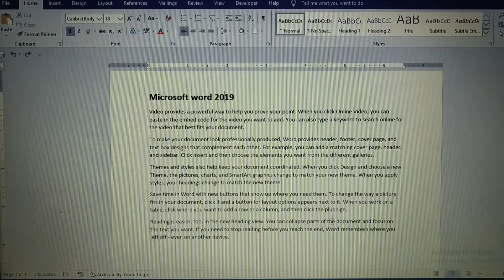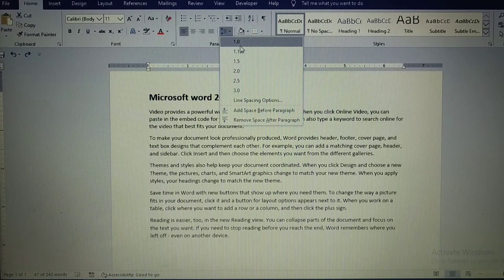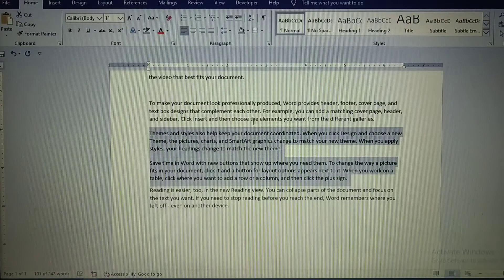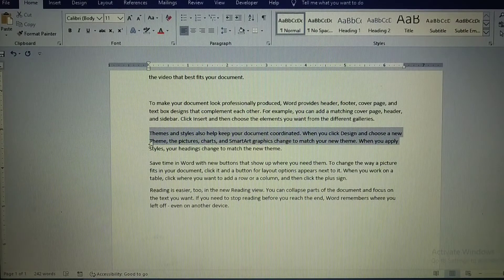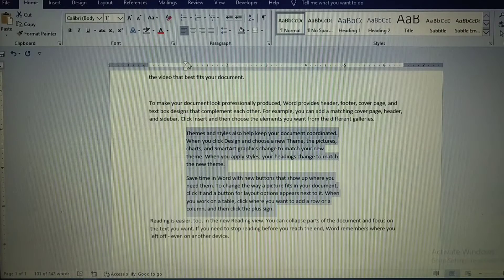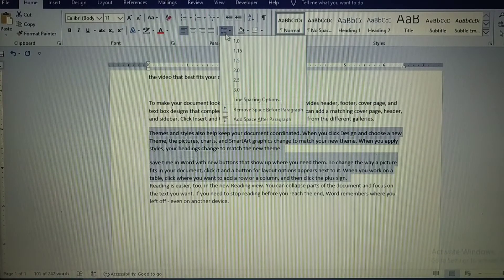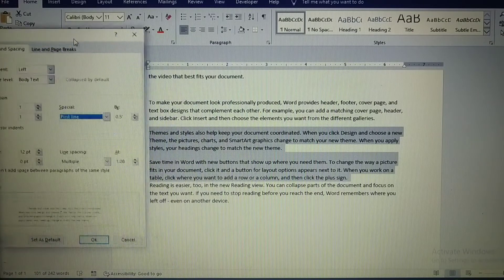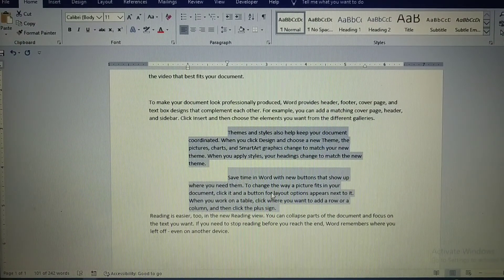Paragraph and indent in word|how to apply paragraph and indent in word|microsoft word 2019 tutorial